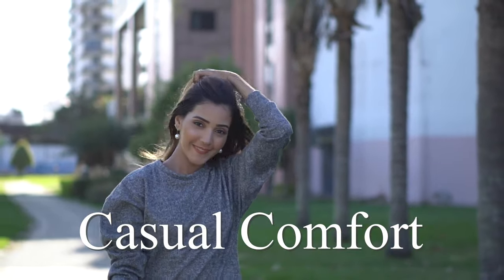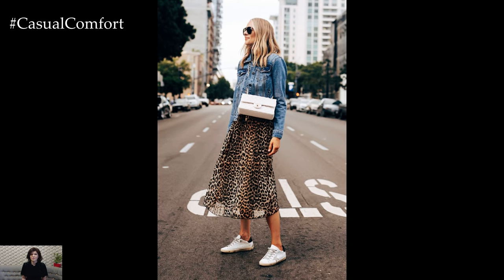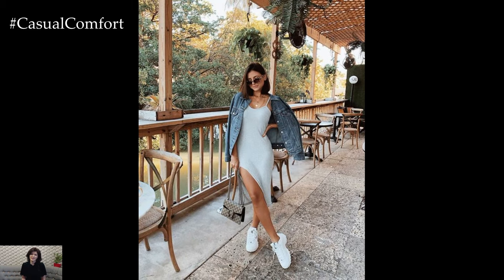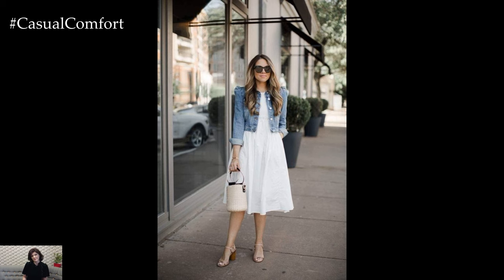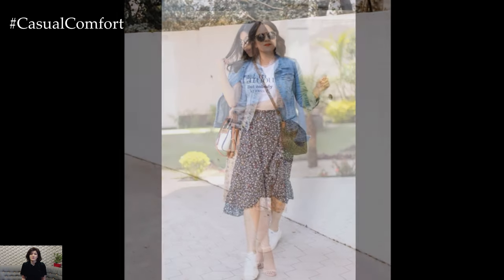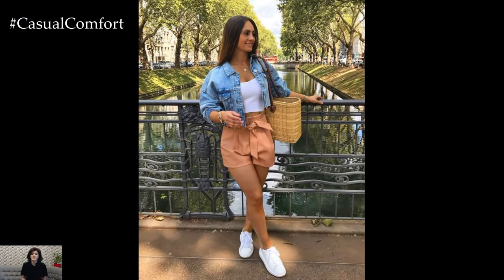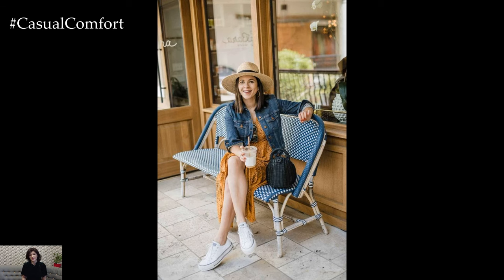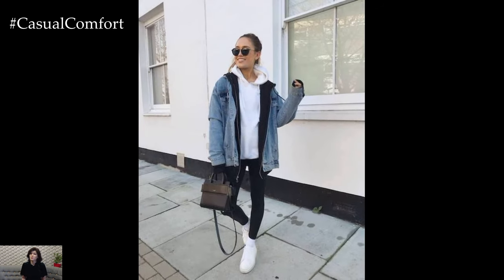2024 Fashion Trends | Spring Outfit Ideas: Stylish Ways to Wear a Denim Jacket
Looking for fresh and trendy outfit inspiration for spring? Look no further! In this video, we showcase chic and versatile ways to style your favorite jeans jacket for the season. From casual brunches to outdoor picnics, the denim jacket is a must-have staple that effortlessly elevates any ensemble. Discover how to pair your denim jacket with flowy dresses, crisp white tops, and statement accessories to create on-trend looks that are perfect for the warmer weather. Whether you're heading out for a day of shopping or meeting friends for a coffee date, these stylish outfit ideas will keep you looking effortlessly cool and stylish all season long.